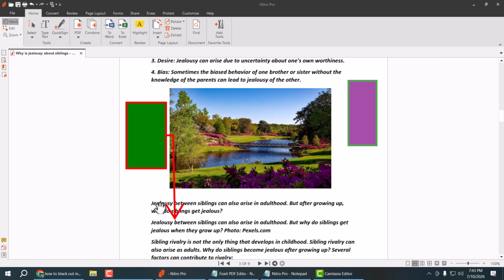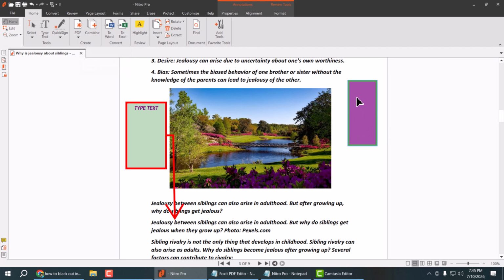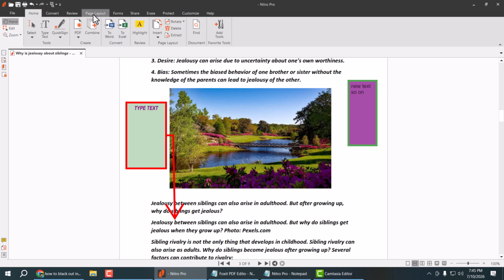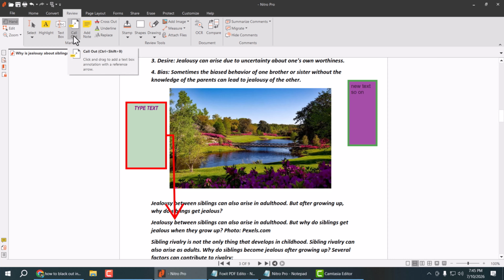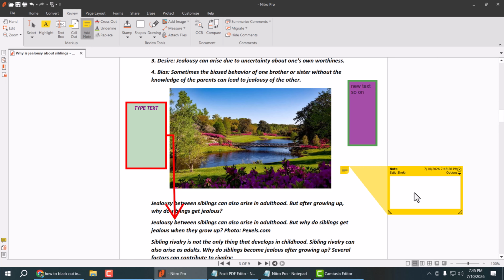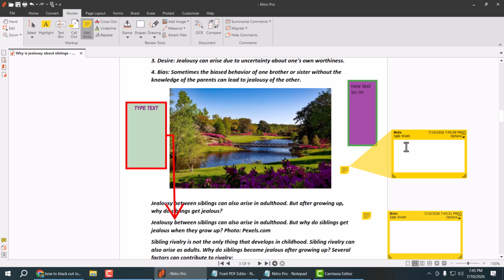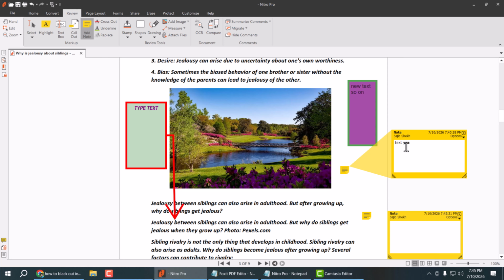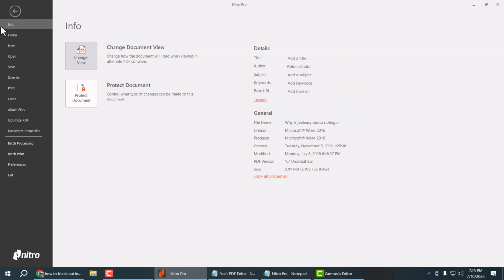Can't Add Text to PDF Comment? Fix It Now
Learn how to **add text to a comment box in a PDF file using Nitro Pro PDF Editor** with this quick and easy step-by-step tutorial. If you're new to Nitro Pro or want to improve your PDF editing skills, this video will show you exactly how to insert text into PDF comment boxes, edit existing comments, and save your changes correctly.

Comment boxes are commonly used for document reviews, feedback, collaboration, proofreading, and annotations. In this tutorial, you'll discover the simplest method to add text to comment boxes without changing the original PDF content. Whether you're working with business documents, contracts, forms, reports, assignments, or shared PDF files, this guide will help you complete the task efficiently.

This tutorial is perfect for beginners, students, office workers, teachers, freelancers, and anyone who regularly works with PDF documents. Follow along with the easy instructions and master PDF commenting in just a few minutes.

If you found this video helpful, please **Like**, **Share**, and **Subscribe** for more tutorials about Nitro Pro PDF Editor, Adobe Acrobat, PDF-XChange Editor, fillable PDF forms, PDF conversion, PDF editing, and other productivity tips.